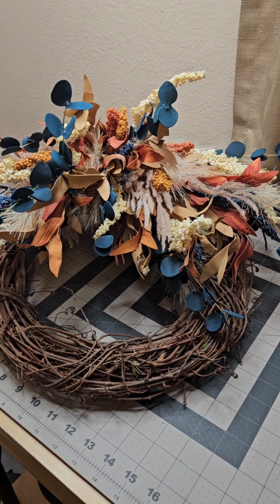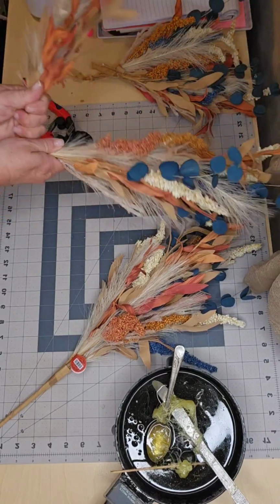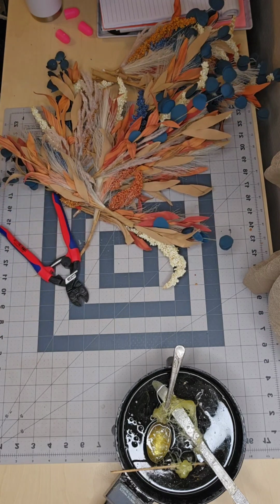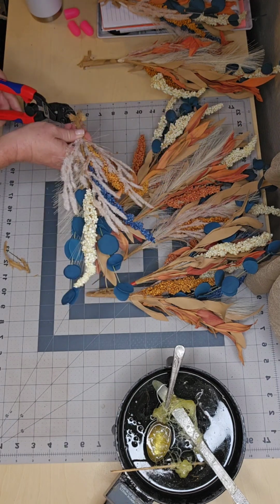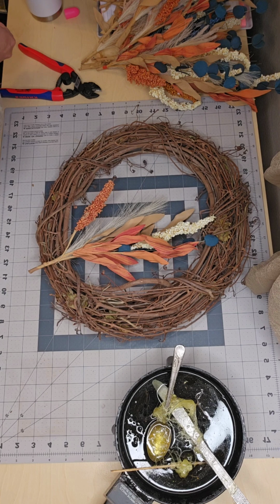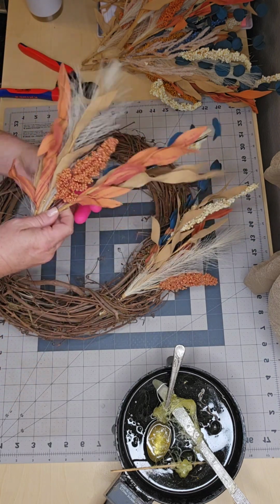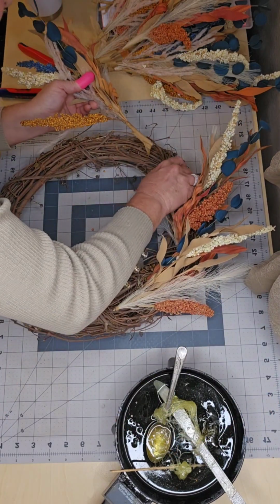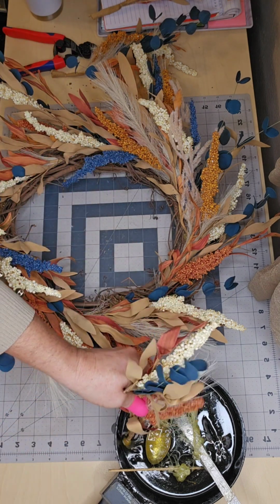Creating A Beautiful High-end Fall Wreath With Grapevines!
I show you how to make this beautiful fall/autumn wreath in minutes very affordable high end looking
grapevine wreath.

SUPPLIES:
GRAPEVINE WREATH
3 OF YOUR FAVORITE FALL STEMS
GLUE POT OR GLUE GUN